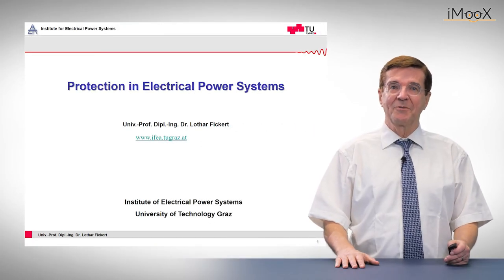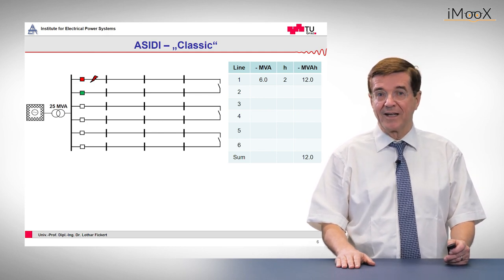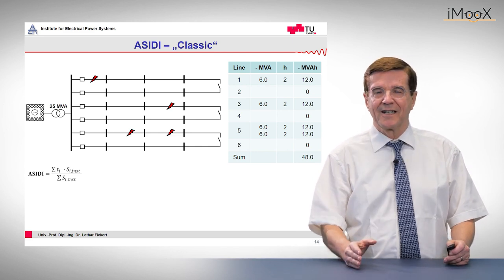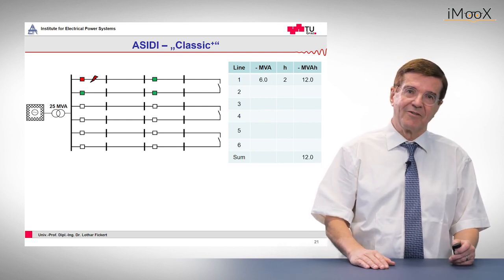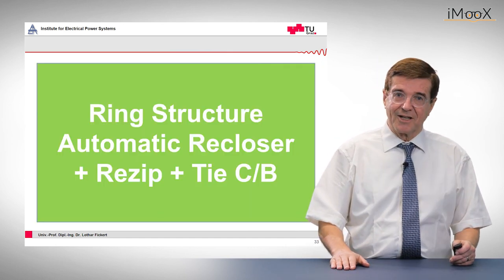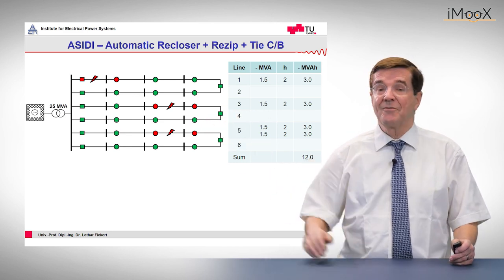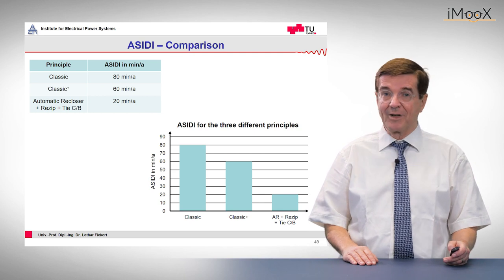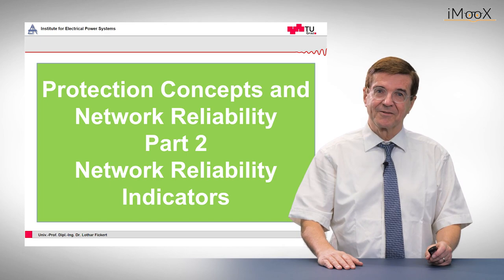A8 Protection Concepts - Part 2: Network Reliability Indicators